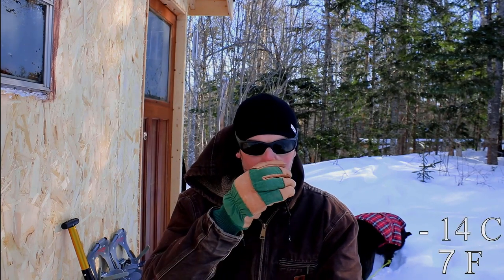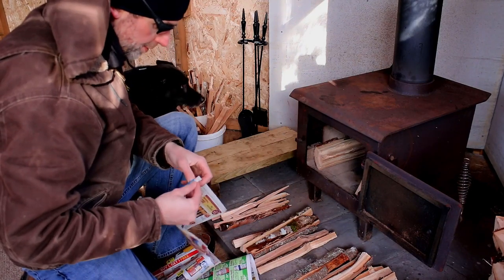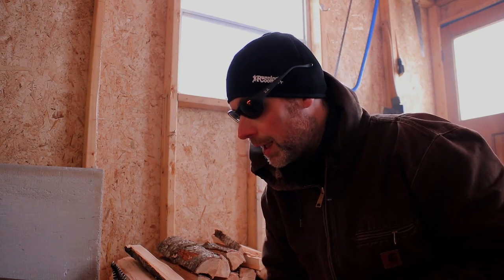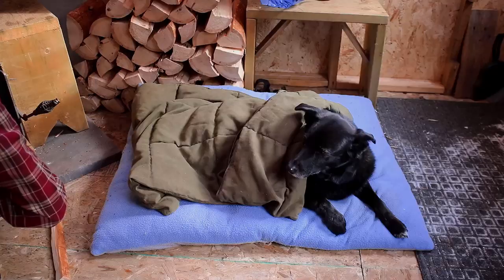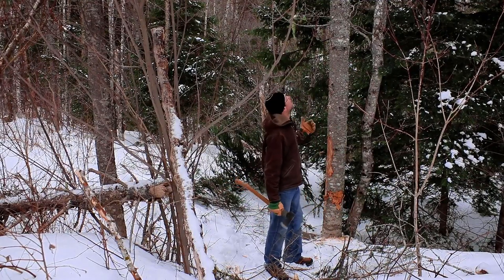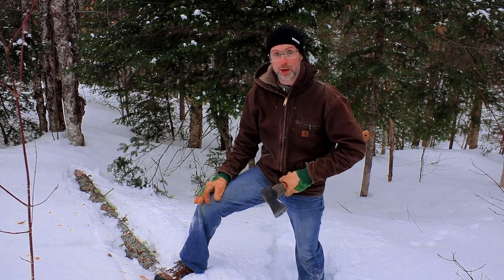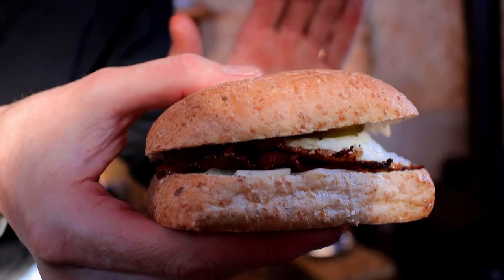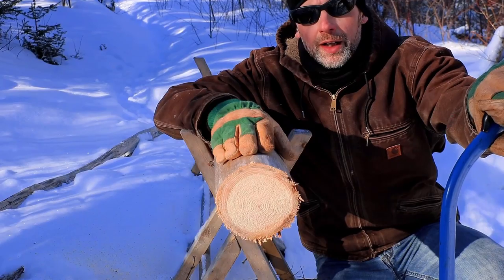Cabin Overnight with the dog | Breakfast Sandwich | Tree felling fail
Hey folks, another fun little trip to the cabin with my dog. Tried to find some more burning would but it was slim pickings. Enjoy!